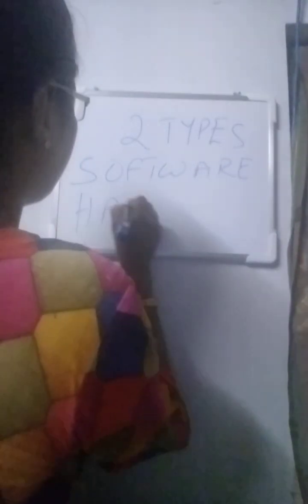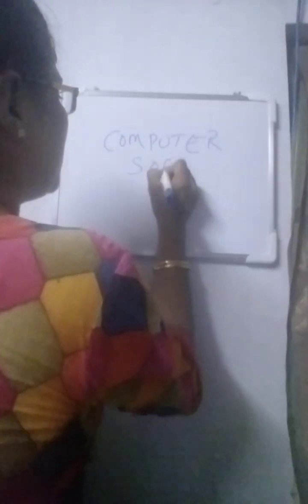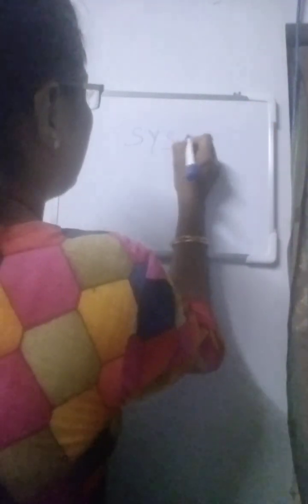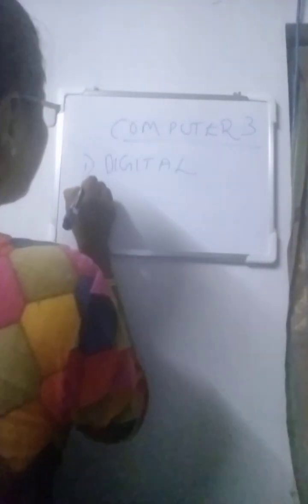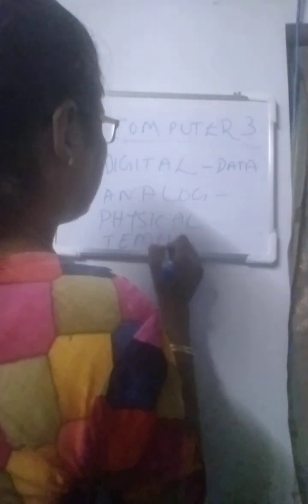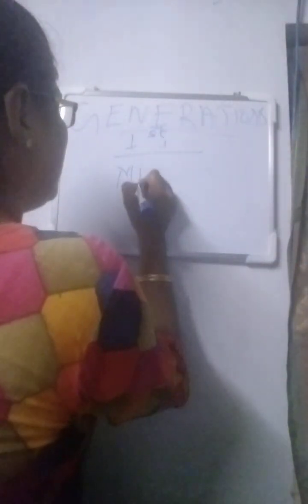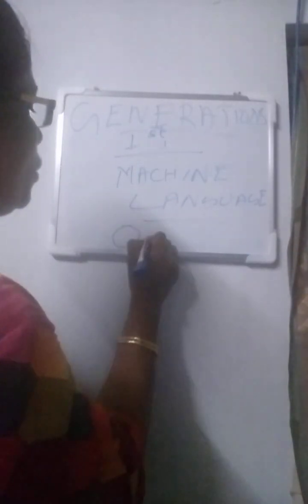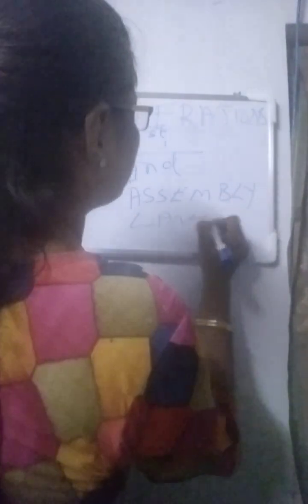INTRODUCTION TO COMPUTERS